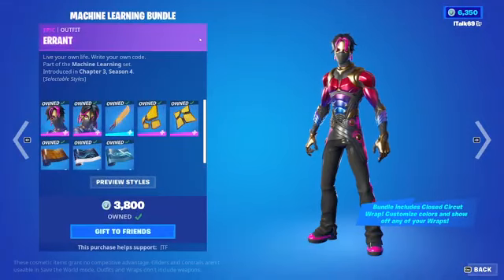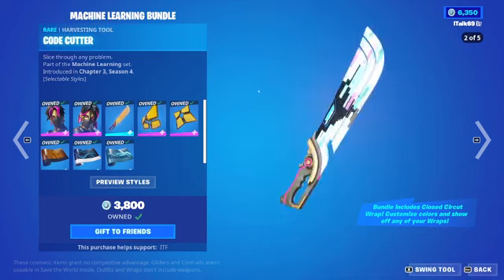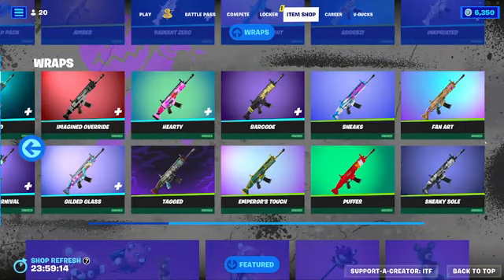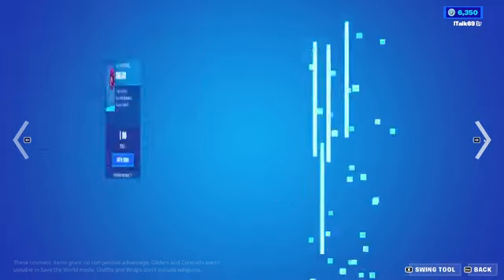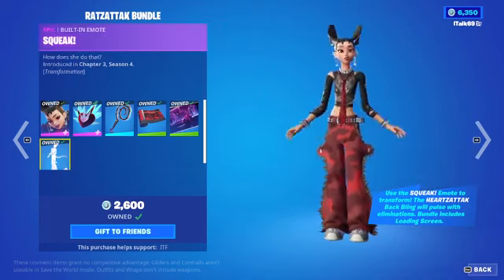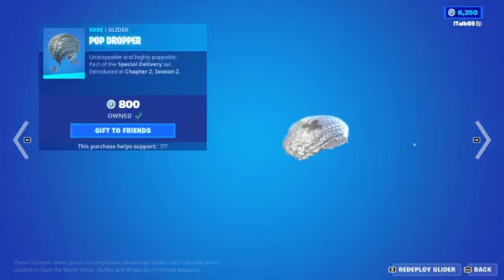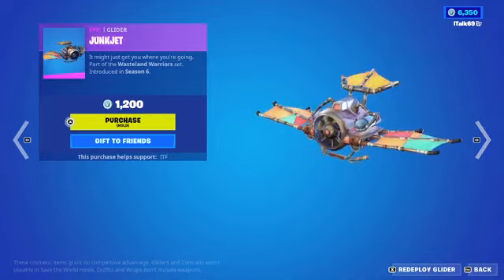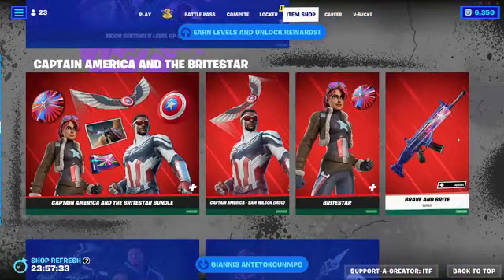Fortnite Item Shop GLITCH IS BACK (Fortnite Battle Royal Pass)